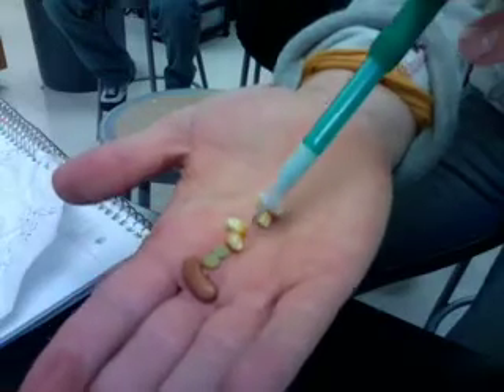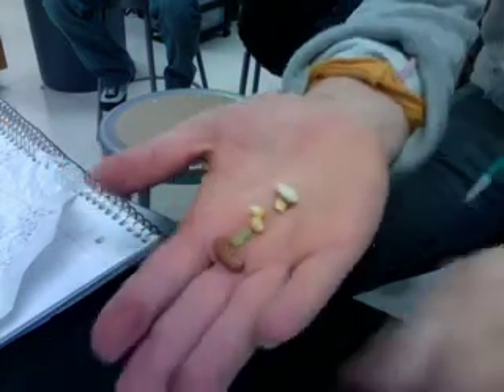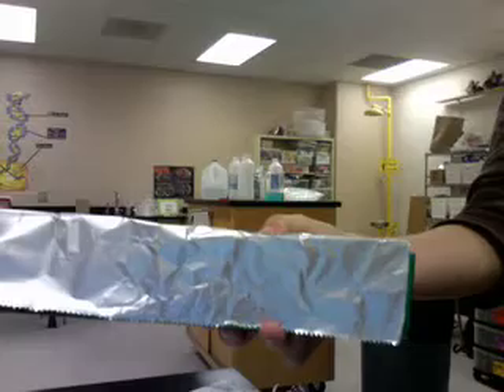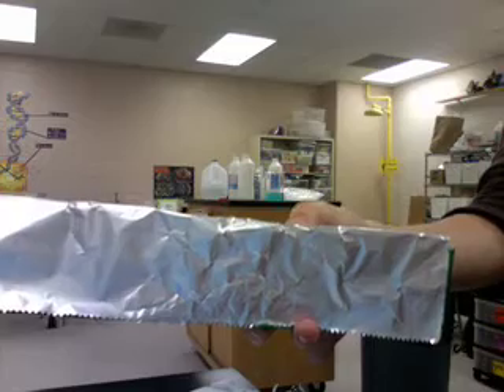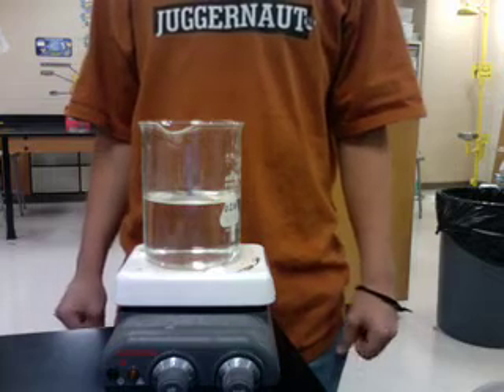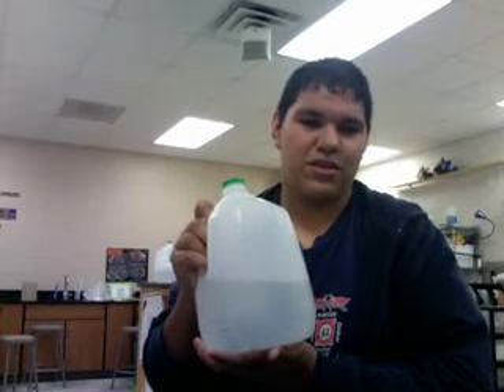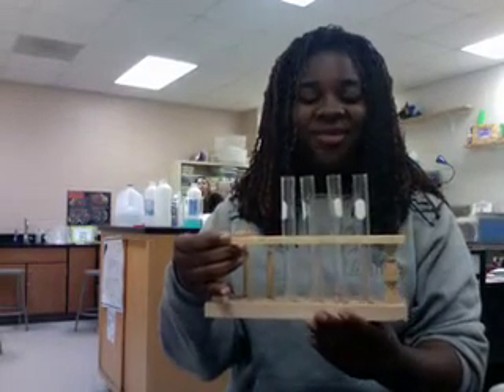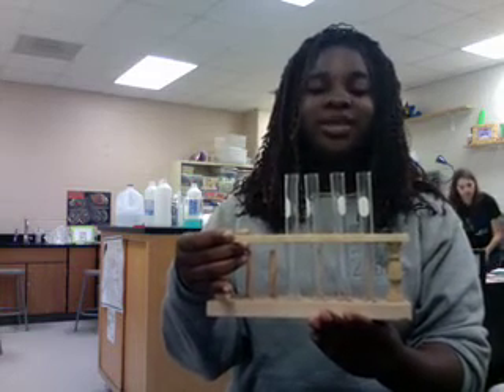MHS - Biology - Beans Passing Gas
Mrs. Sander's 4th Period Class